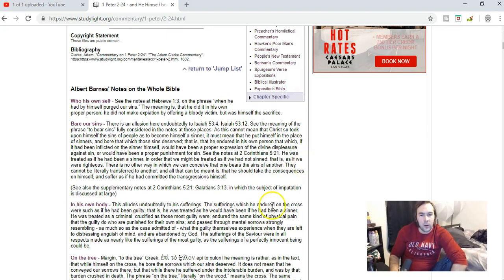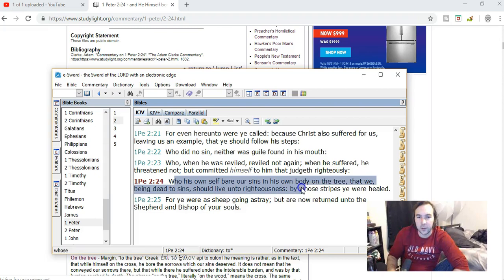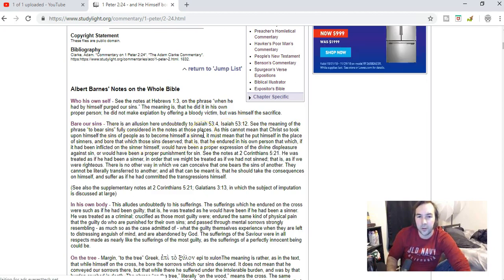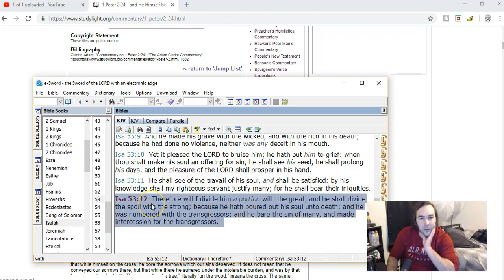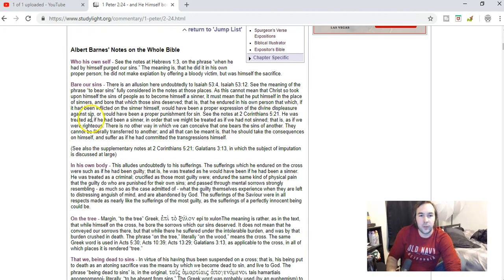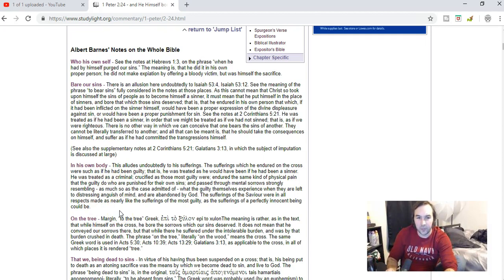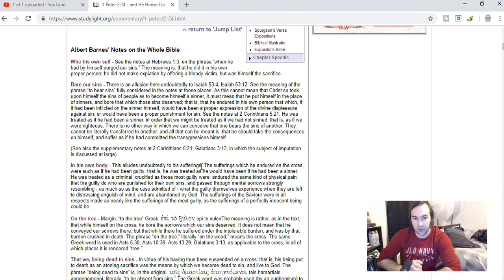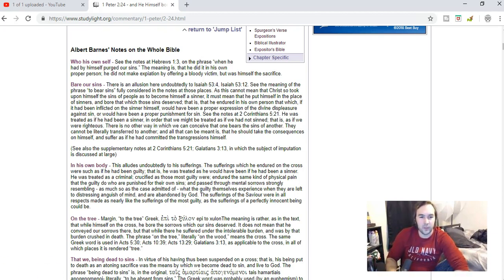1 Peter 2:24 context